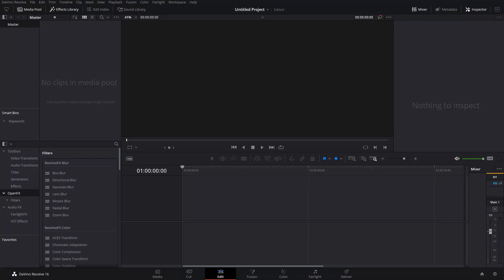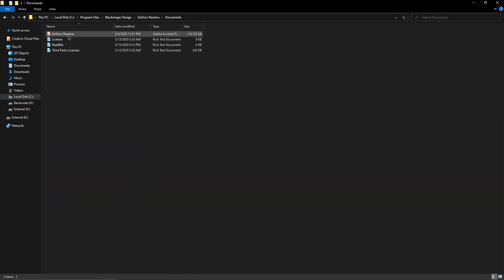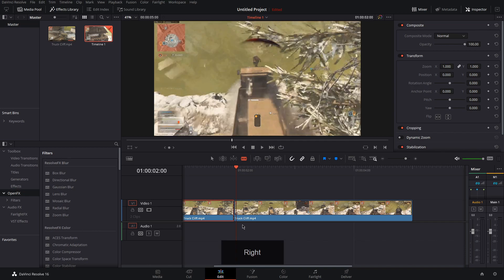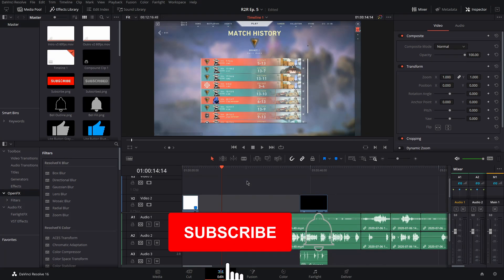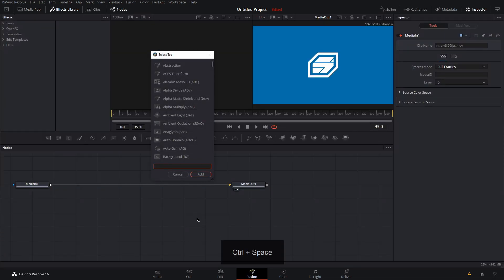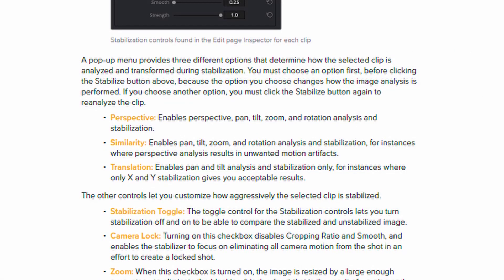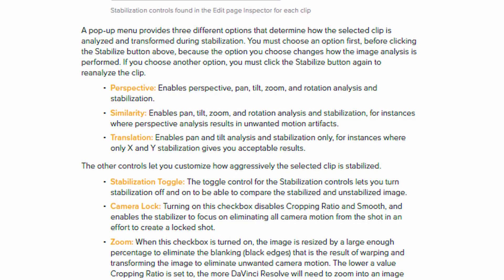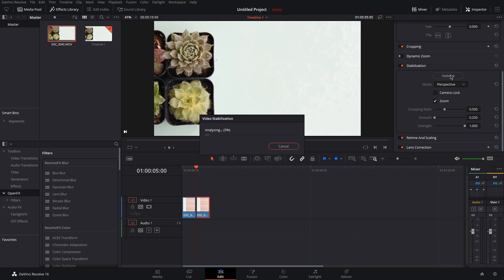DAVINCI RESOLVE TIPS, TRICKS, & SHORTCUTS | EPISODE 3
In this episode, we cover; freeze frames, 2D timeline scroll, black & white, and stabilization.

On StoPo Gaming, you'll find content such as top plays, fails, montages, tutorials, and more!